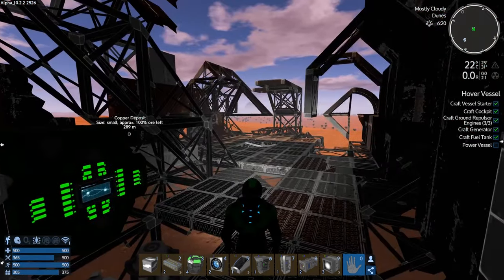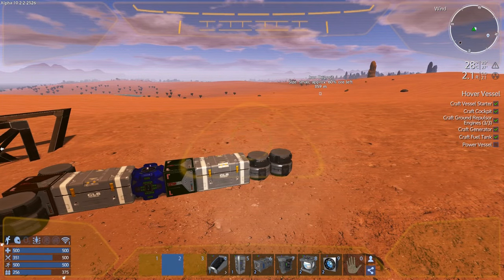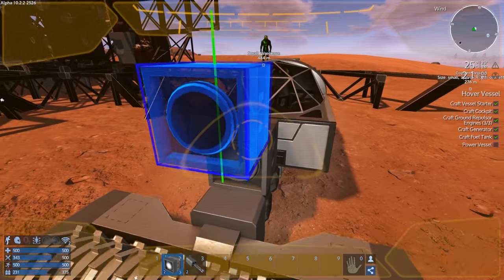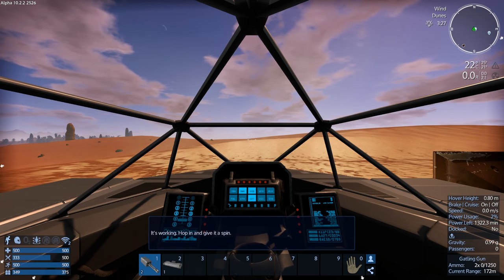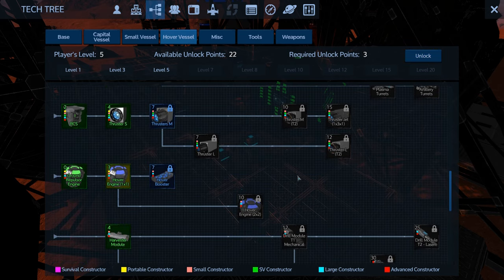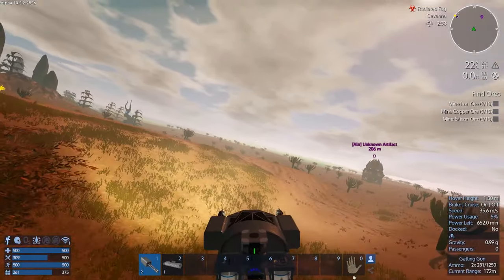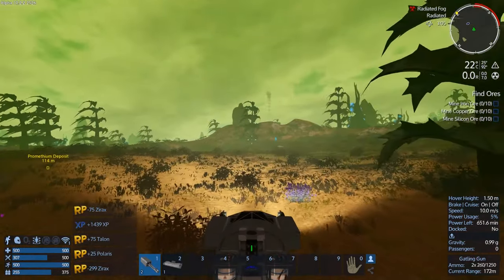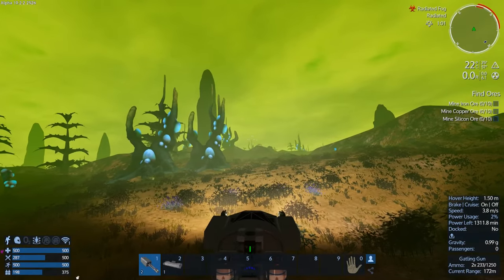Empyrion - Galactic Survival - Alpha 10 S2 E3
Basic starter HV build